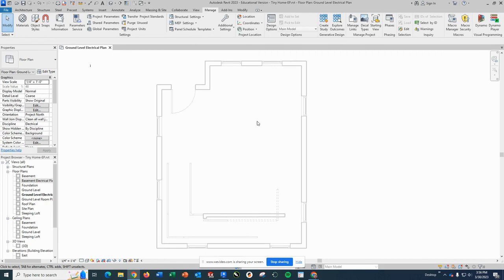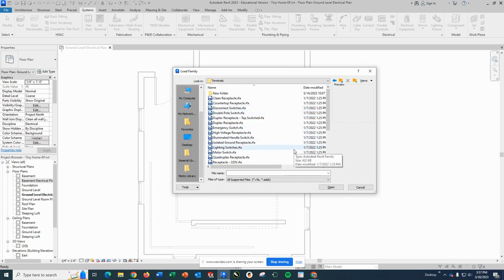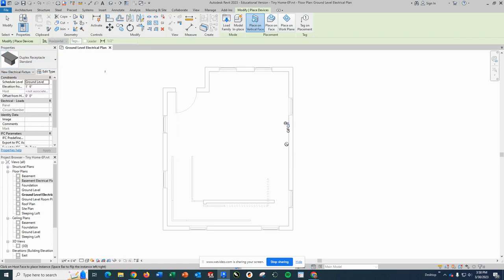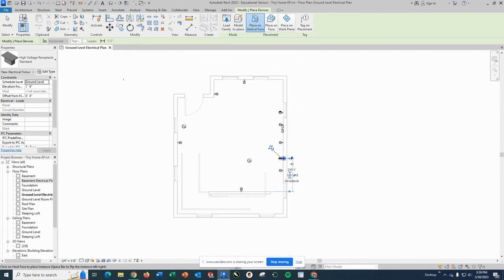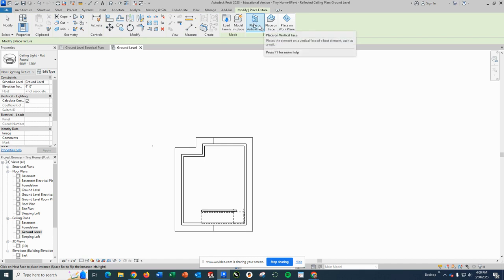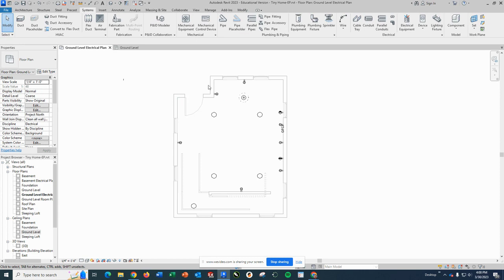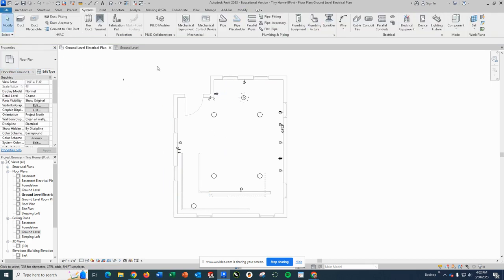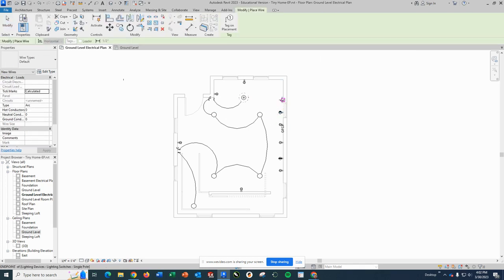Revit-MEP Electrical Plan